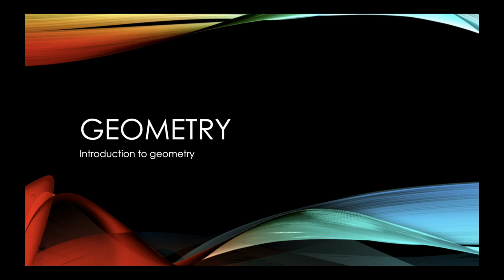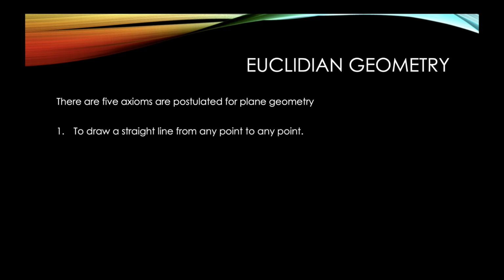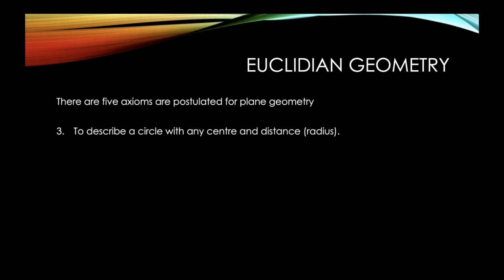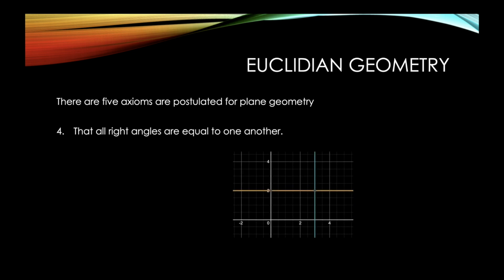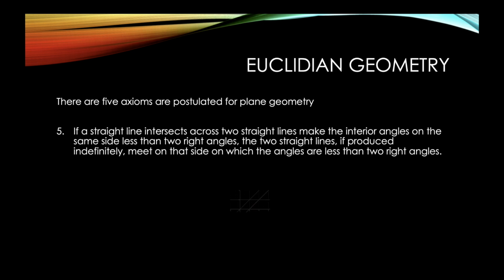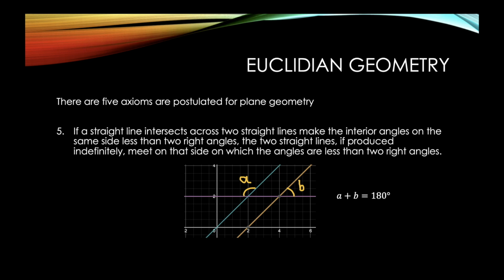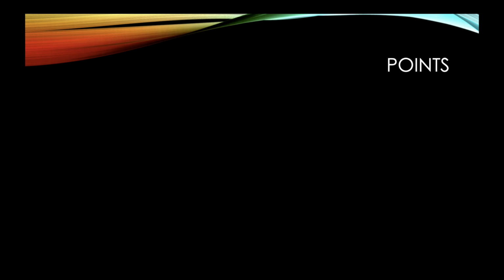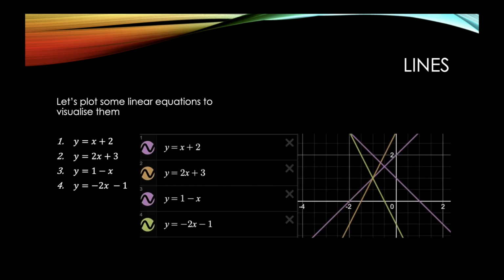01 - Introduction to Geometry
An introduction to Euclidian Geometry and the five postulates. We also explore some key fundamental concepts of geometry.